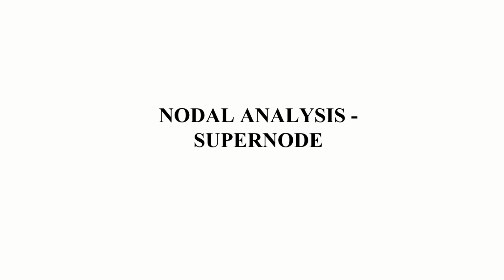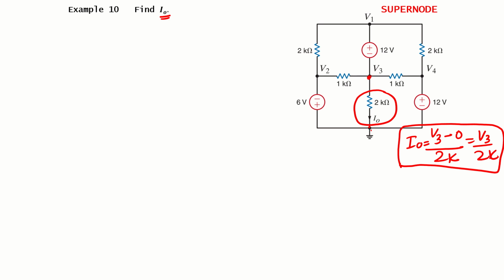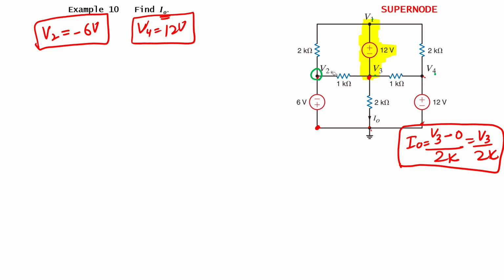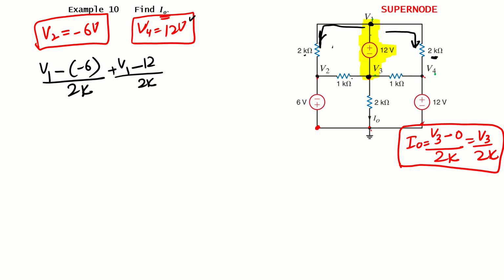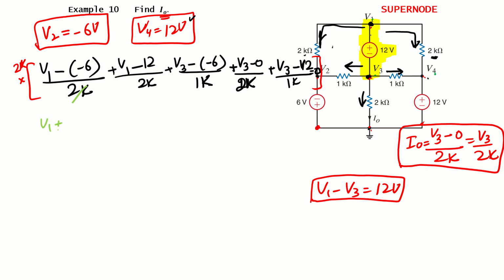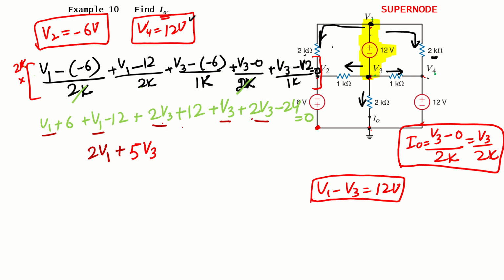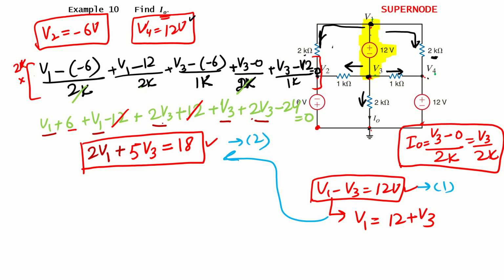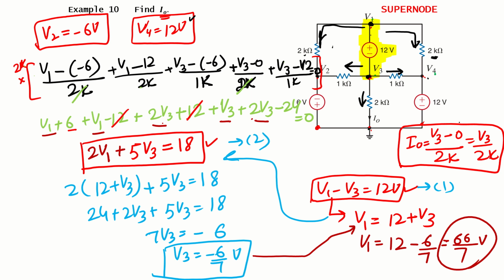Nodal Analysis Example 9 | Another Supernode Problem in Circuit Analysis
In this session, we solve another circuit using Nodal Analysis with a Supernode. This example builds on the previous one and reinforces how to handle independent voltage sources between two nodes, apply KCL, and write constraint equations efficiently for solving circuit voltages.